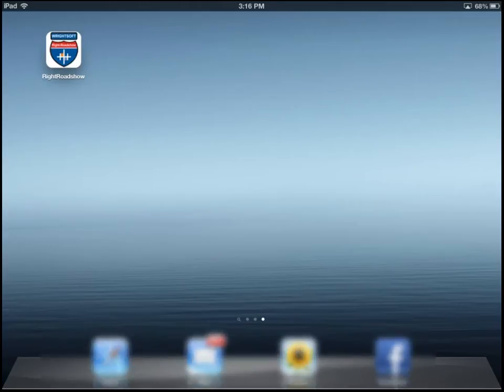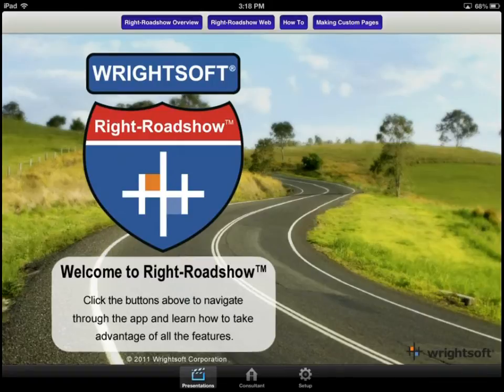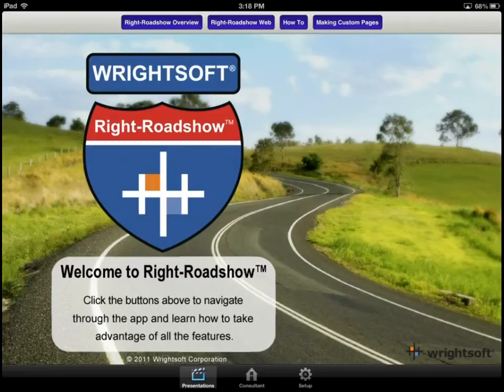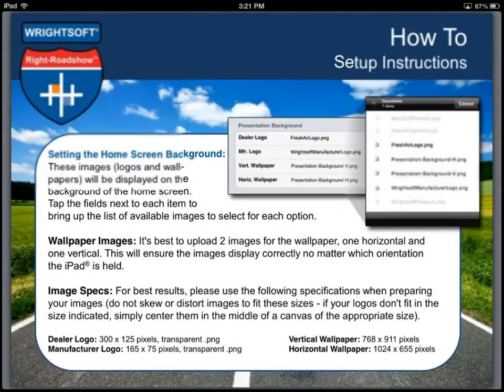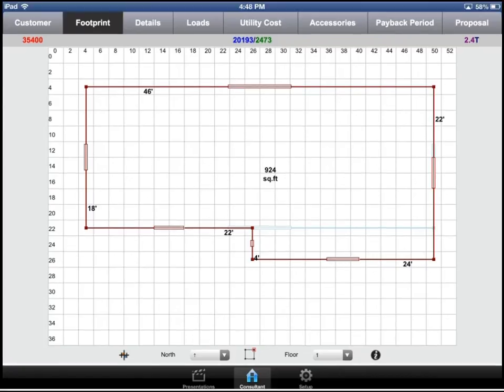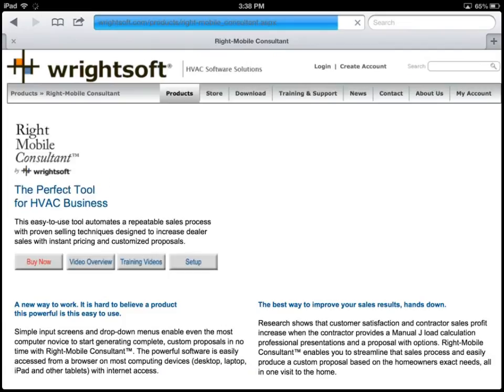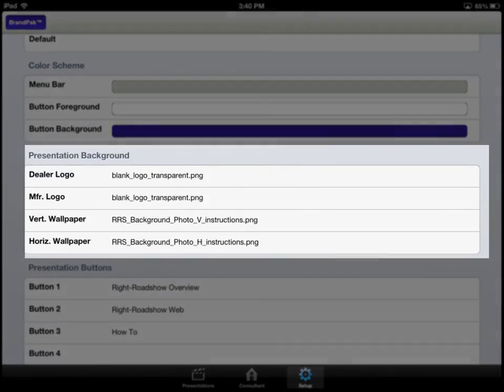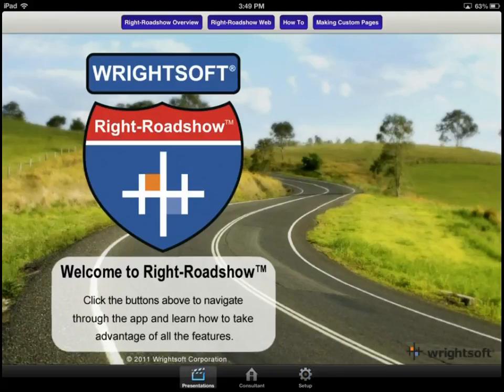[Wrightsoft] Right-Roadshow App - a Right Mobile Consultant Video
Right-Roadshow is a Mobile app designed for tablets. This opens up Right Mobile Consultant fast and easy with a click of the finger.